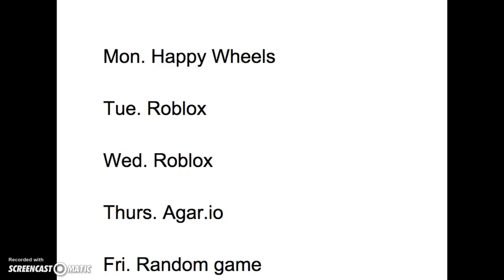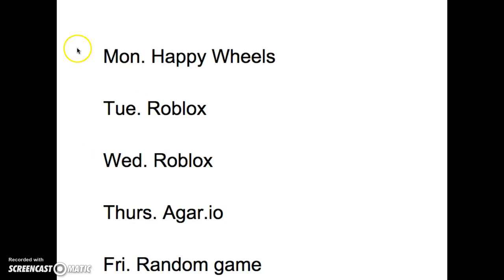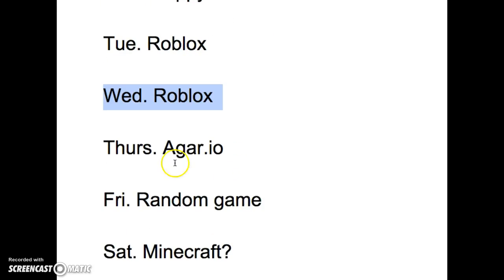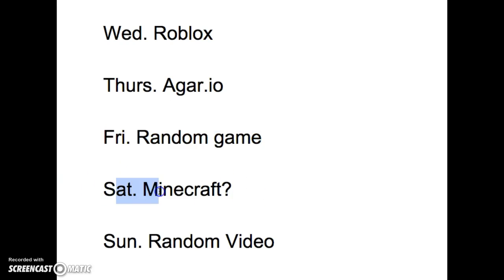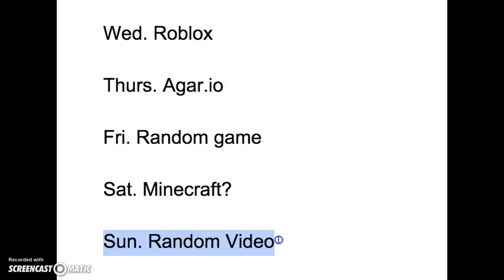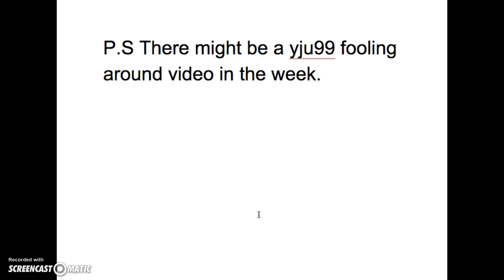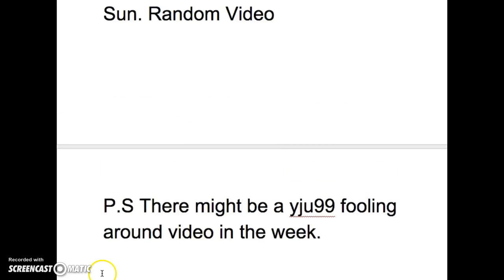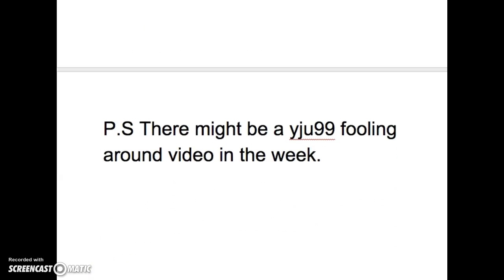Video Schedule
My videos Might be a off schedule sometimes so... yeah